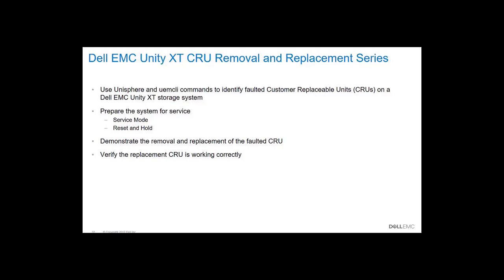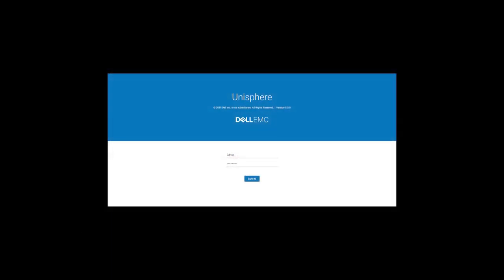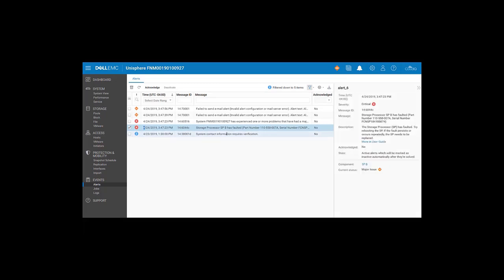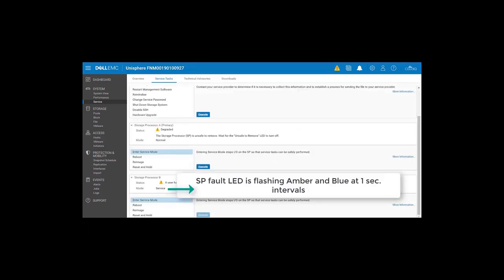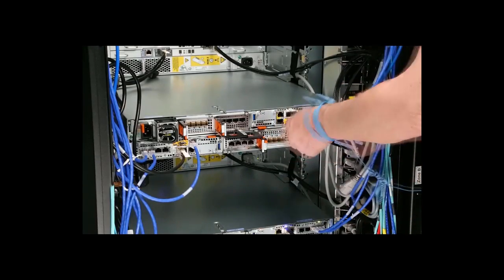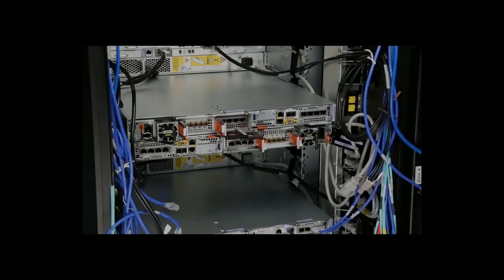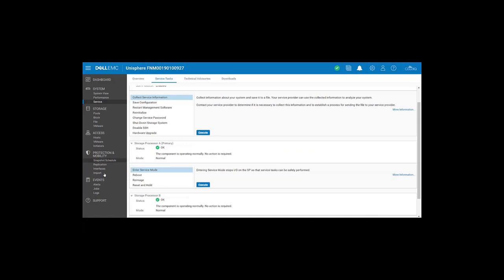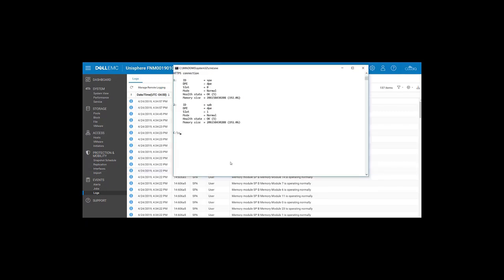Dell Storage Unity XT: Remove/Install Storage Processor